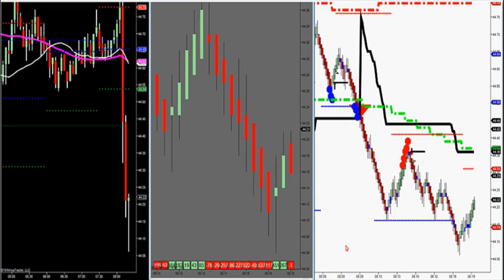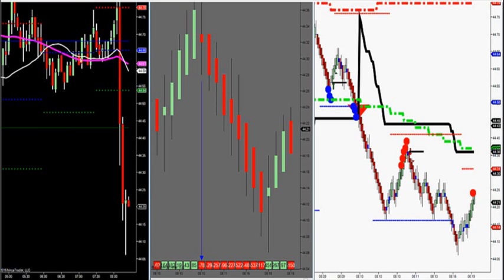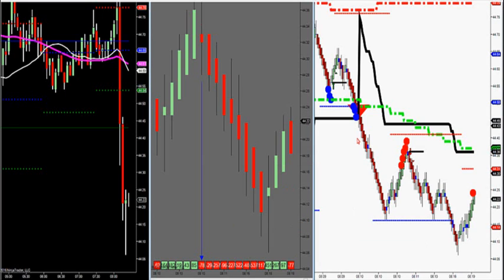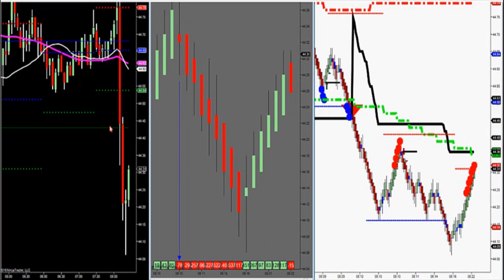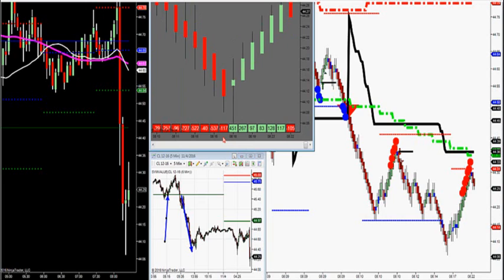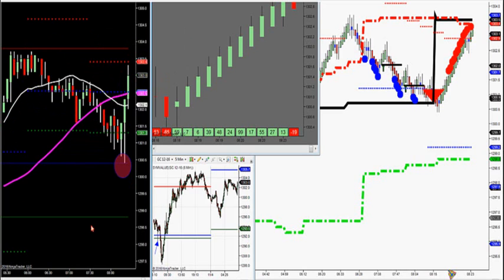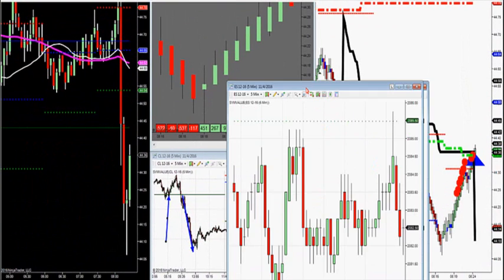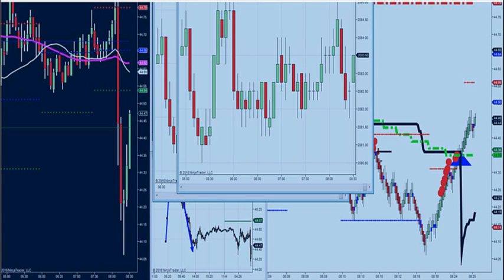11-4-16 Market Profile Sets Up The Trade And Market Delta Is The Entry - DayTradingTheFutures.com